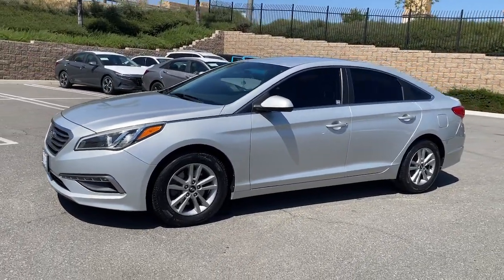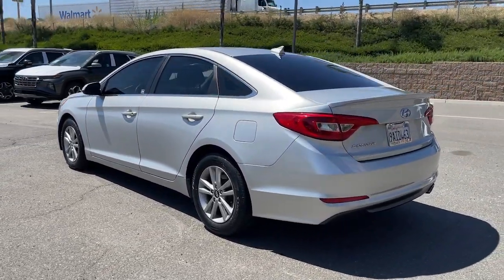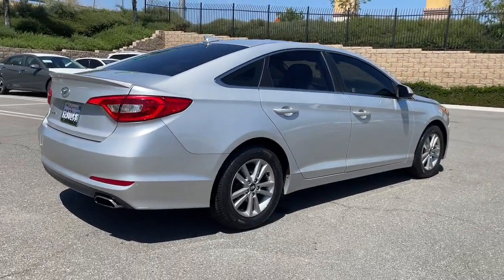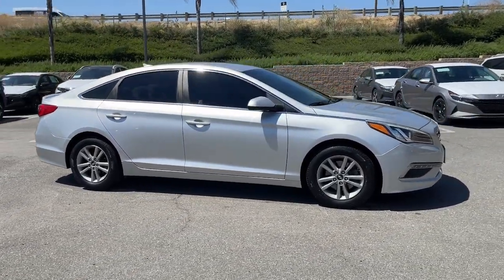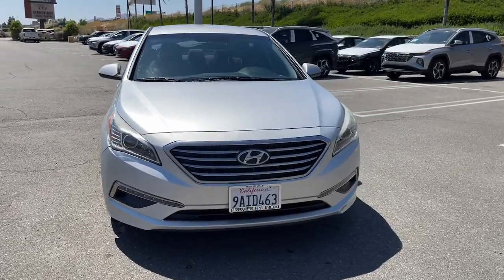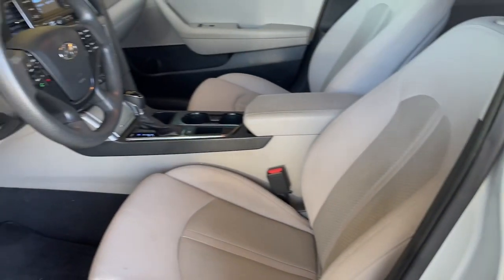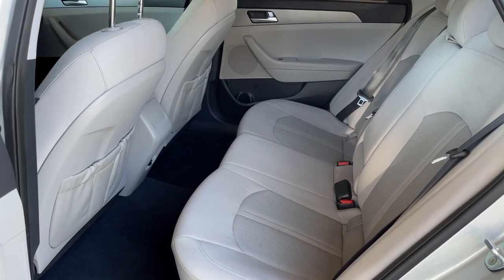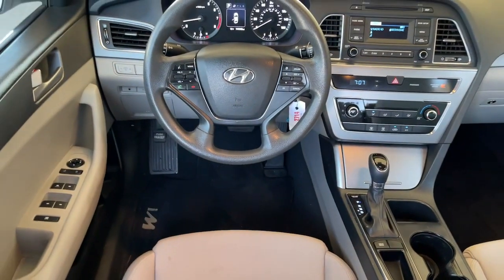2015 Hyundai Sonata Moreno Valley, Riverside, Beaumont, Banning, Perris CA 230505A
Symphony Silver Used 2015 Hyundai Sonata SE available in 27500 Eucalyptus Avenue, Moreno Valley, California at Premier Hyundai of Moreno Valley. Servicing the Riverside, Beaumont, Banning, Perris, CA area.
USED:
2015 Hyundai Sonata SE - Stock#: 230505A

Gray Cloth. Symphony Silver FWD 25/37 City/Highway MPG 6-Speed Automatic with Shiftronic 2.4L 4-Cylinder DGI DOHCbrbrbrSee How We Make the Difference at Hyundai of Moreno Valley Providing Hyundai Drivers from Moreno Valley San Bernardino Hemet Redlands and Riverside CA With a Quality Experience.